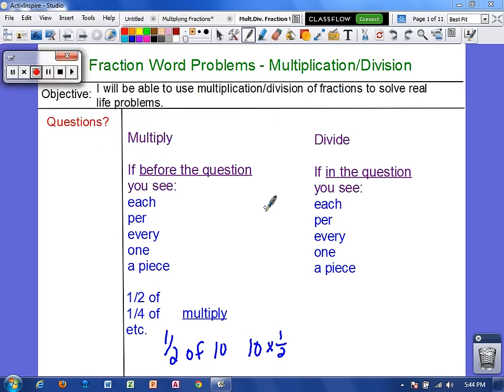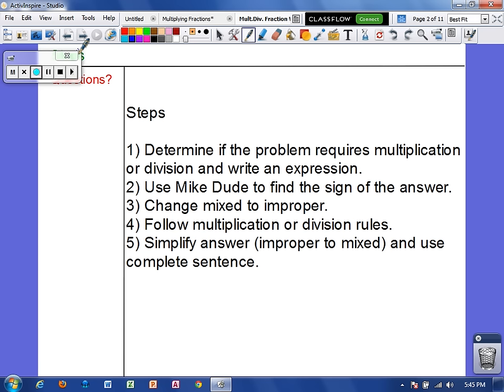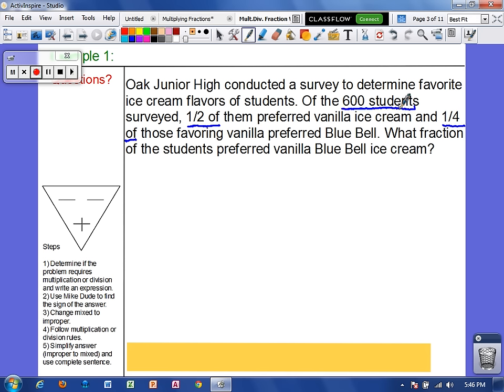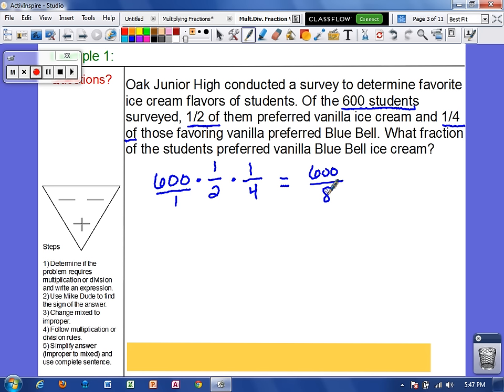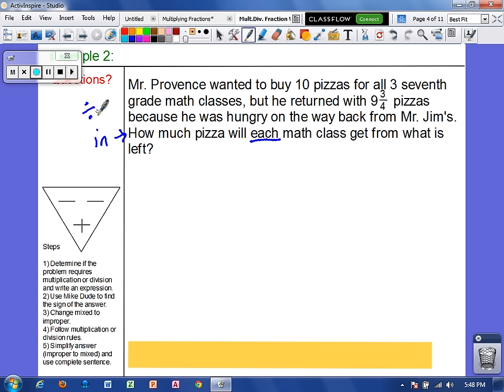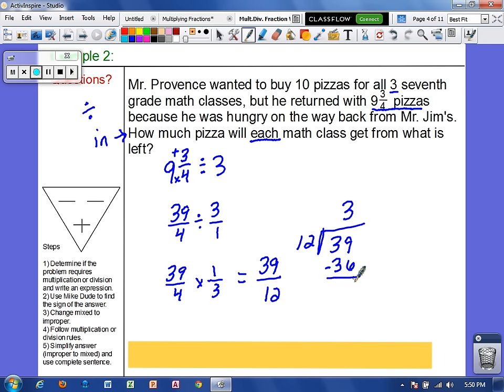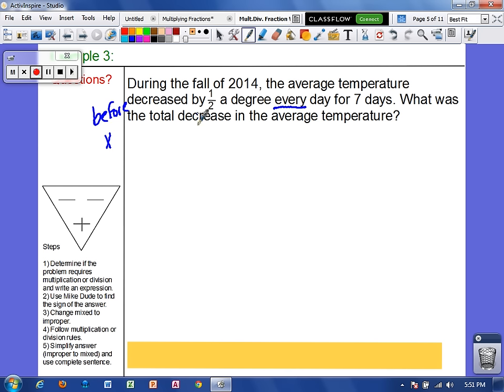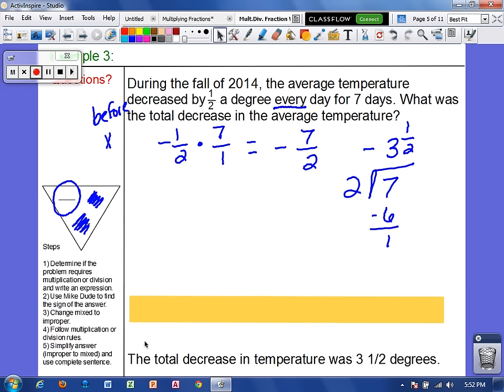Word Problems with Multiplication and Division